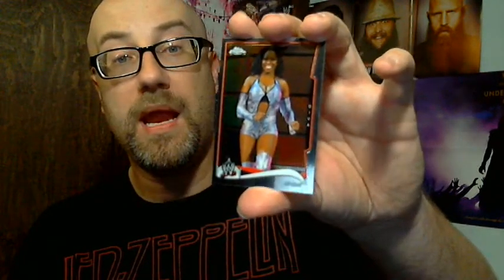2014 WWE Chrome Unboxing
First time doing one of these videos. I recently purchased a box of the Topps WWE 2014 Chrome card and decided to do an "Unboxing" vlog.